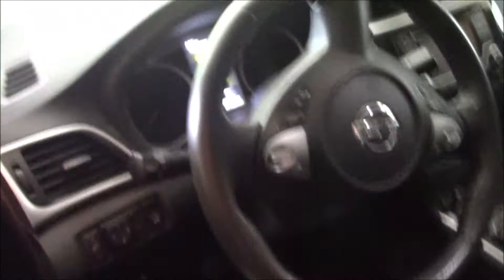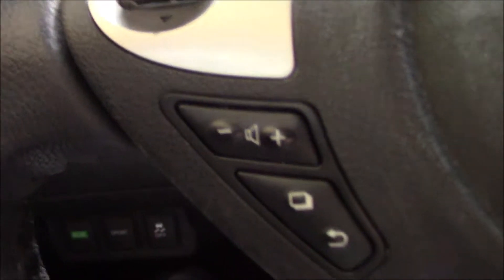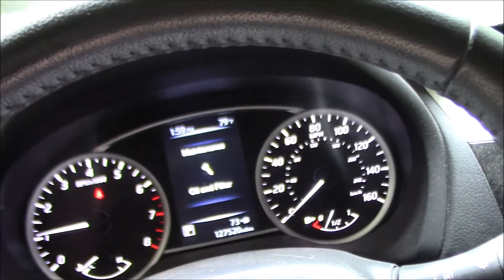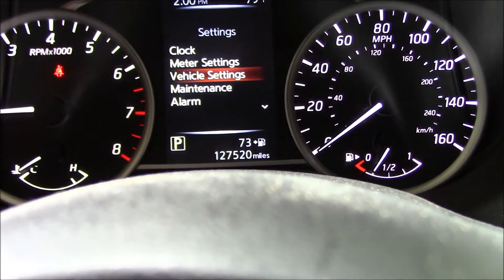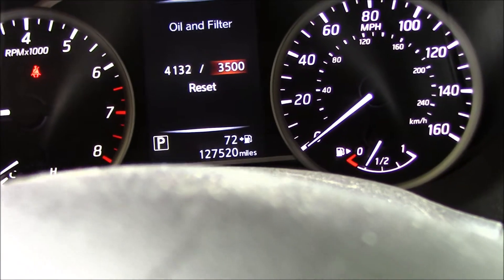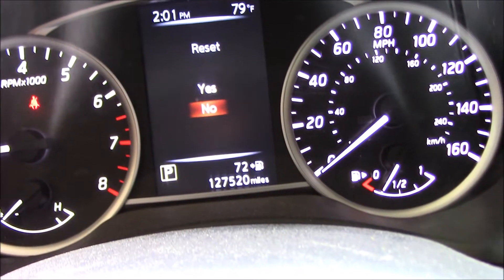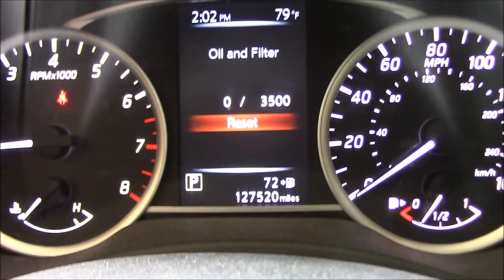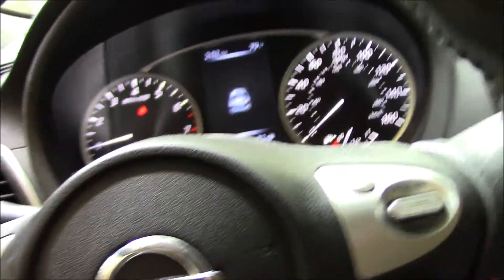How to Reset Engine Oil Change Notice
This is how to reset your engine oil change warning on a 2016 Nissan Sentra. This will work on other year models also. You might want to have this info in case your tech forgets to reset the warning or if you  change your own oil. I'm not sure this info is included in the manual. It may be.